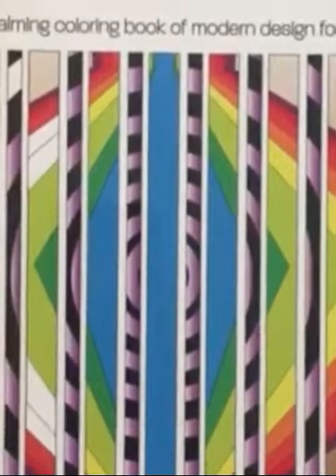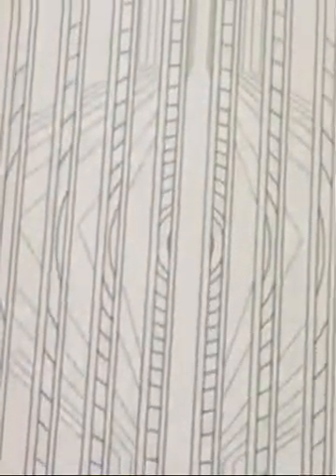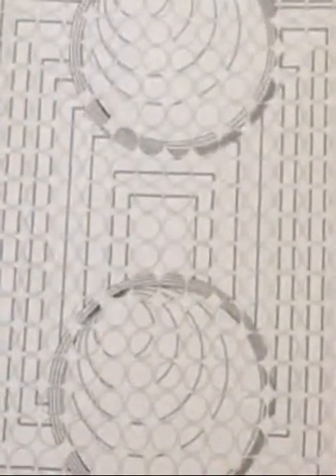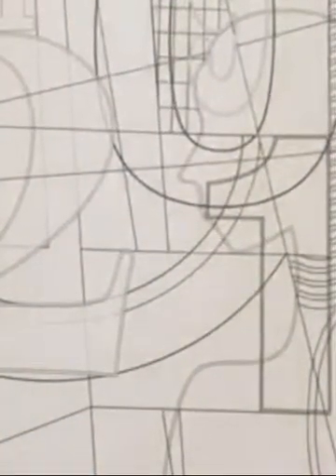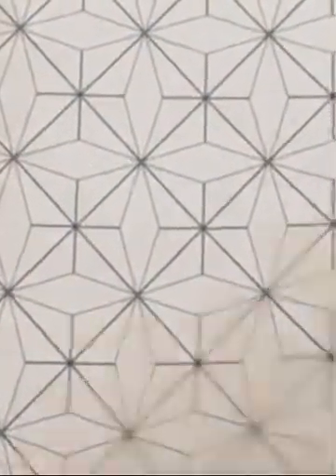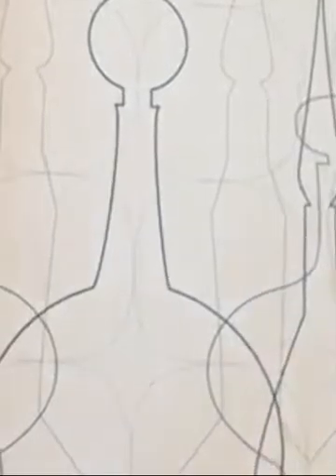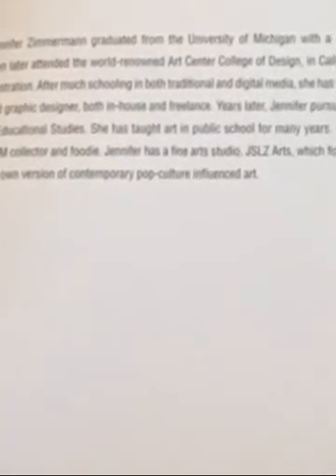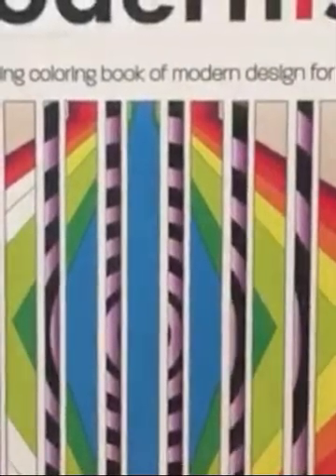Coloring Zen For The Stressed Out Modernist